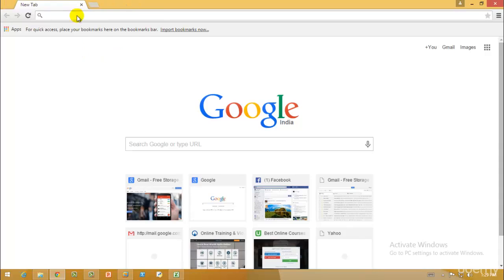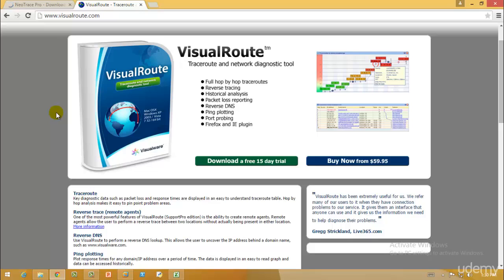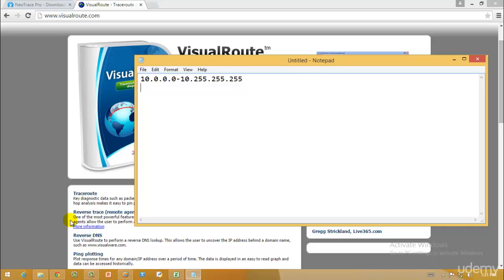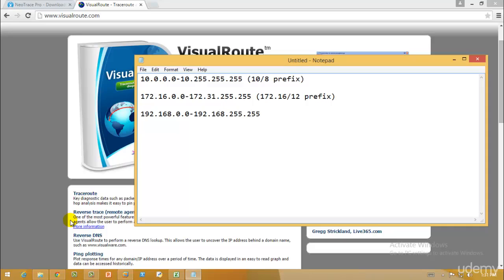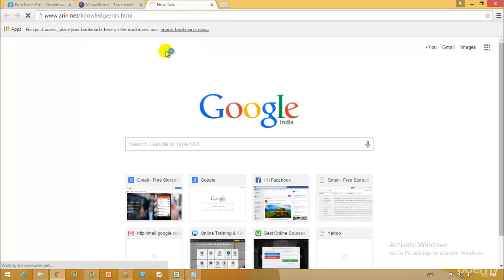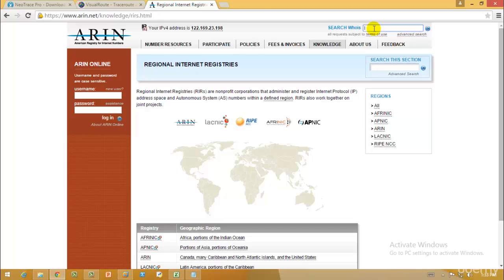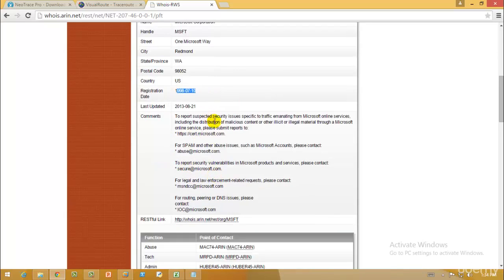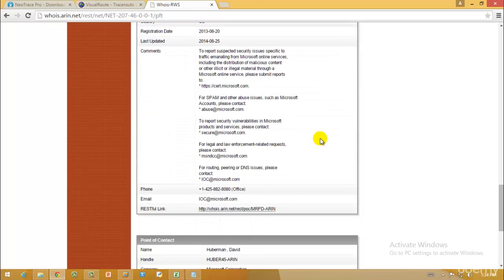009 DNS footprinting Functions and Process mp4 kali linux complete training program from scratch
009 DNS footprinting Functions and Process mp4   kali linux complete training program from scratch